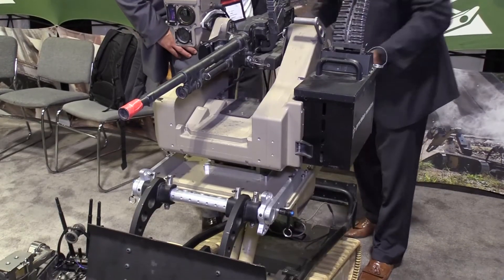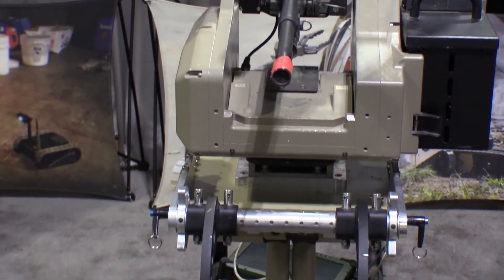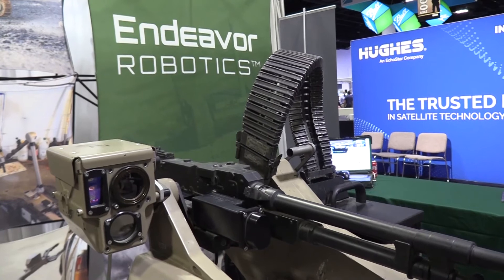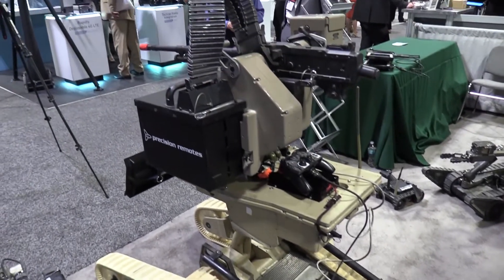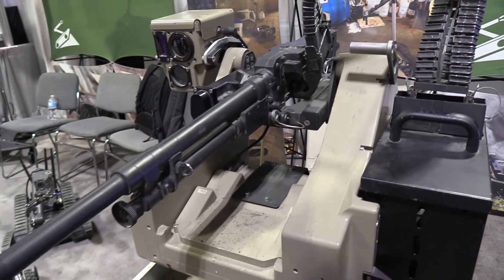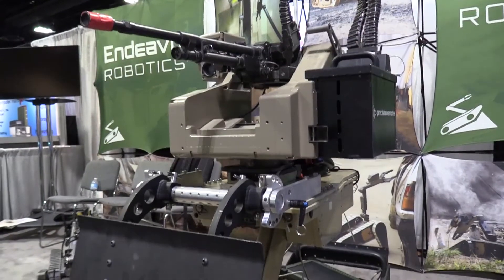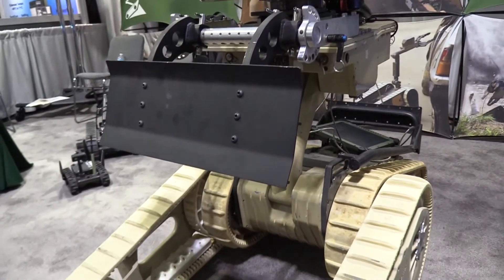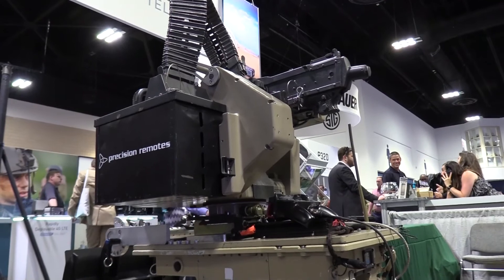Endeavor Robotics Rolls Out Armed UGV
Endeavor Robotics is using this year's SOFIC exhibition to showcase its 710 Kobra integrated with a 7.62mm remote weapon station.

More known for its work in the EOD community neutralising unexploded ordinance or improvised explosive devices, the company developed the weaponised Kobra in answer to recent trends that appear to point in the direction of arming unmanned ground vehicles.

Shephard spoke to David Miller, senior business development executive at Endeavour, about the integration and what possible uses it has on the battlefield.